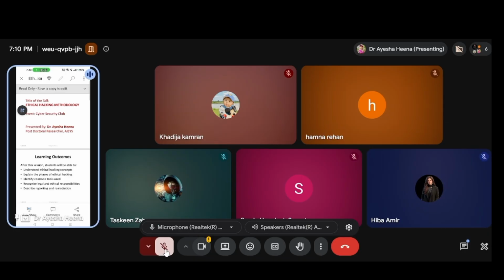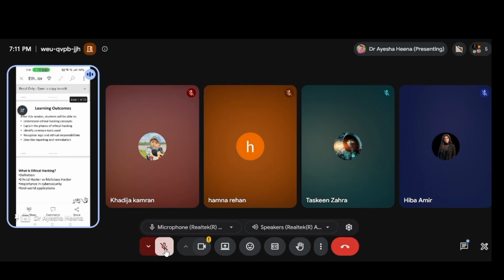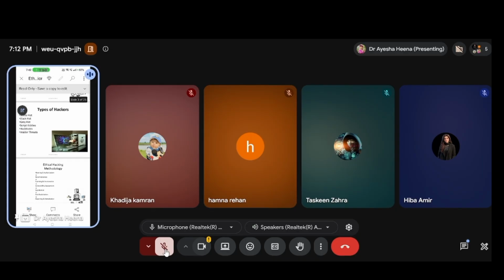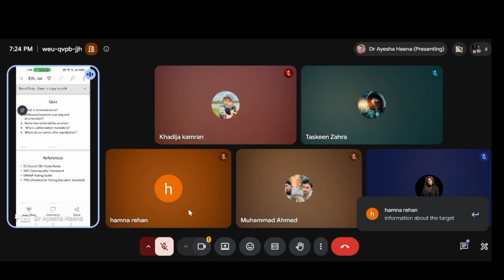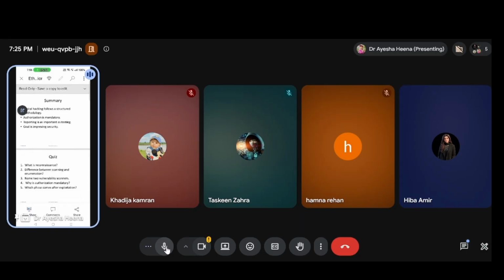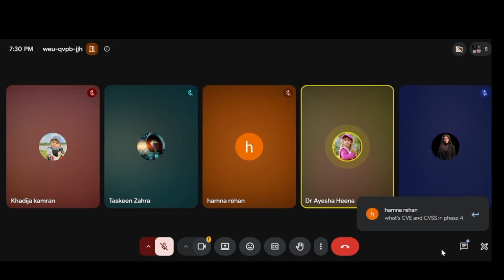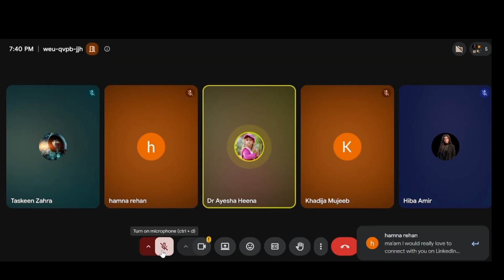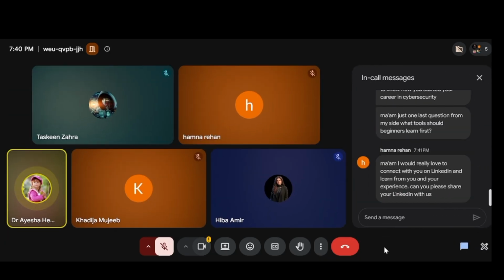Ethical Hacking by Dr. Ayesha Henna (AIEYS:CSC)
Dr. Ayesha Henna, a Postdoctoral Research Fellow at AI-Explain You Science, gave a talk on Ethical Hacking Methodology that outlines the essential procedural phases required to identify, assess, and mitigate system vulnerabilities legally and safely. By bridging the gap between offensive tactics and defensive strategy, her session serves as a foundational guide for cybersecurity researchers striving to build highly resilient digital environments.